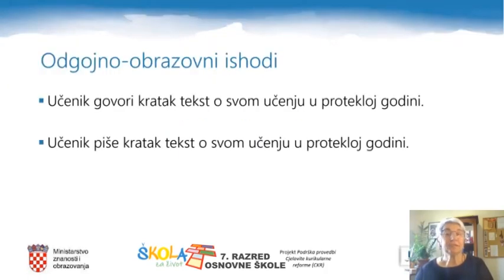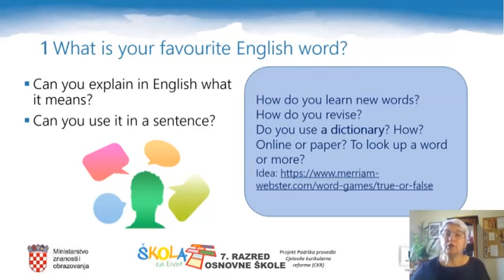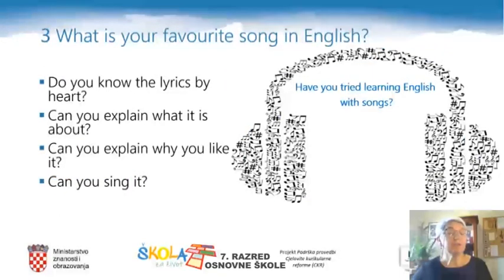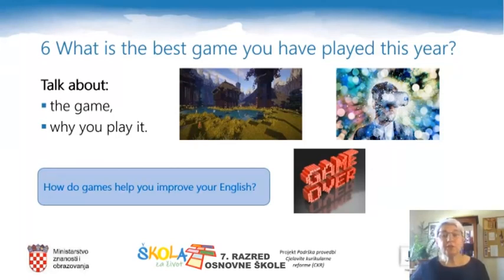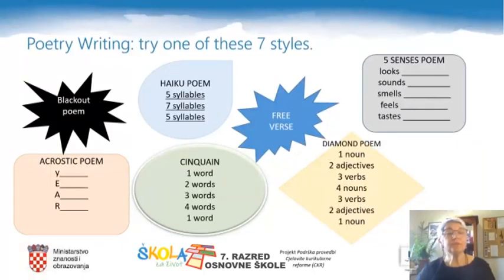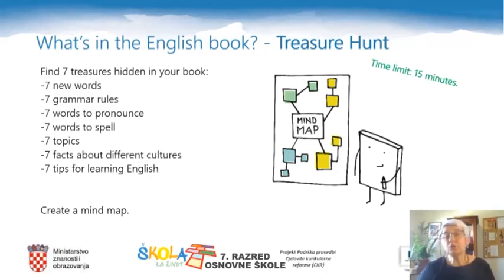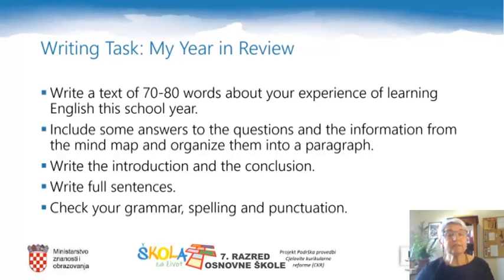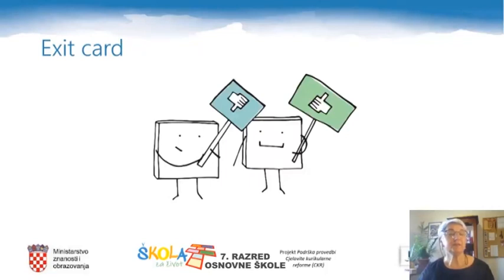7.r. 10.06.2020. ENGLESKI JEZIK, A year in review